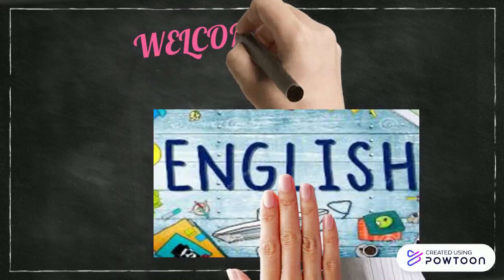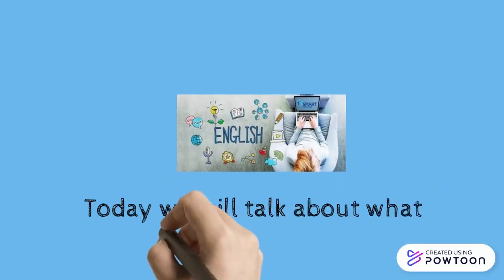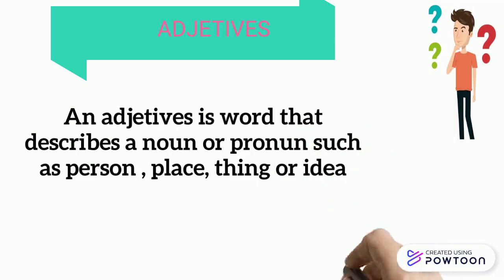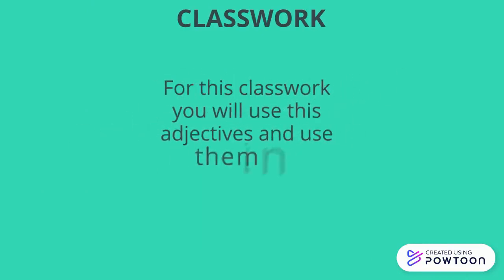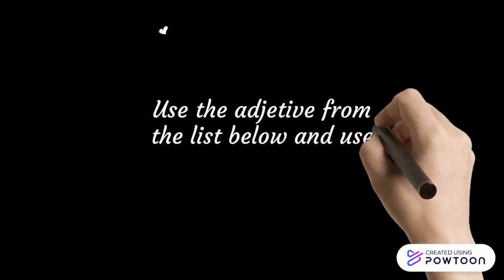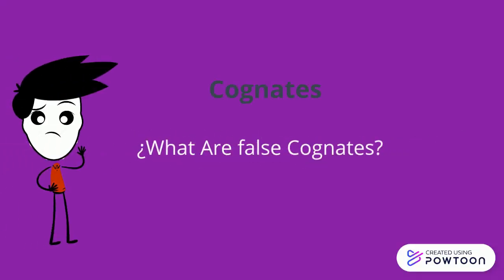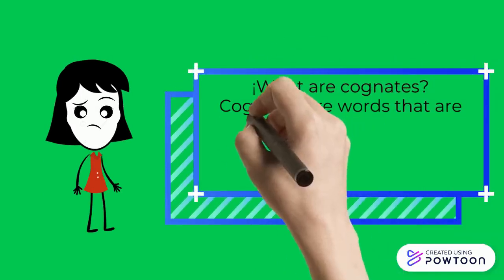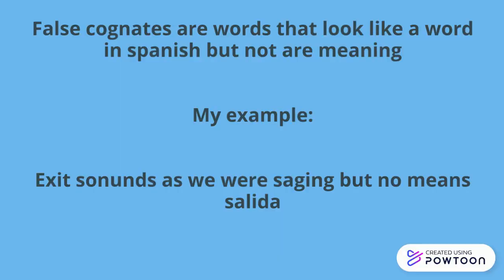English: Areli Guadalupe Sanchez Rosales